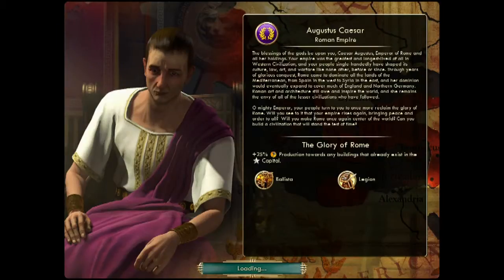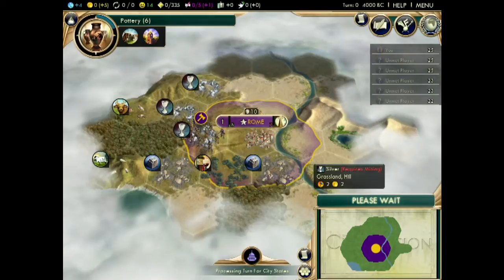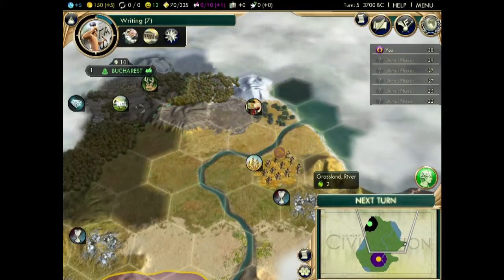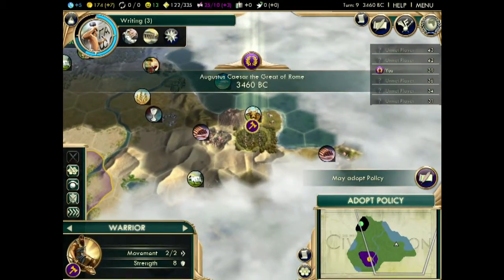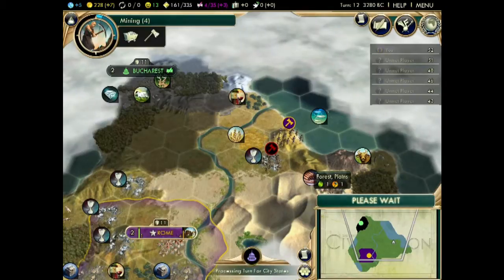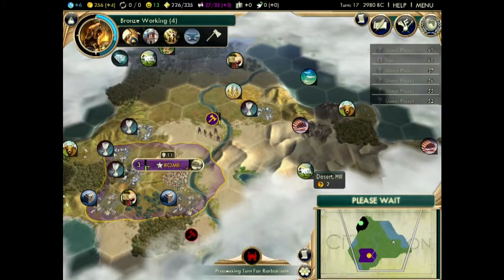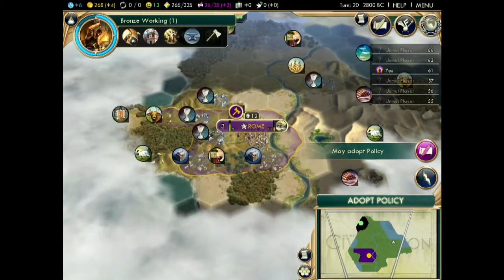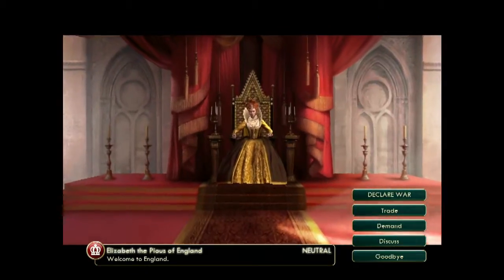Training veterans Civilization 5 (1/2)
hi everybody Eleven here sit back and relax for some training veterans.